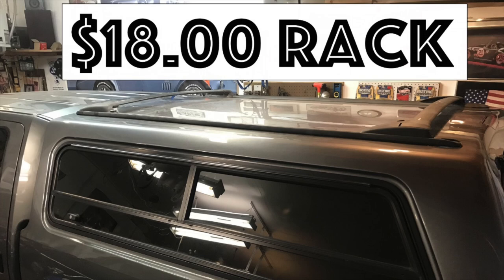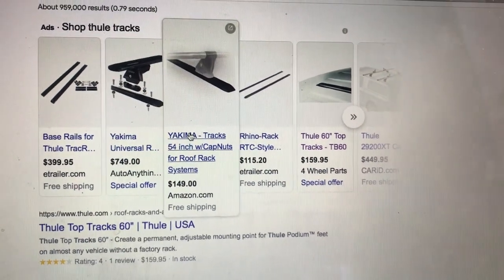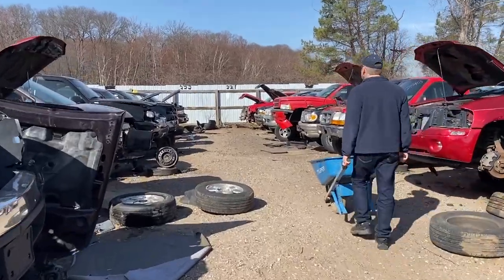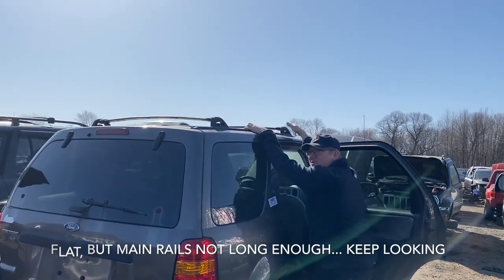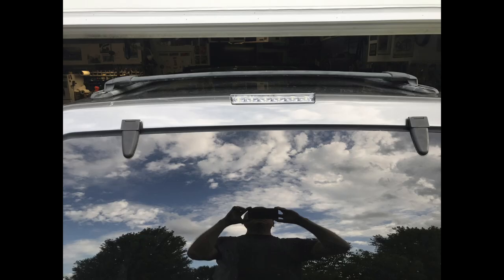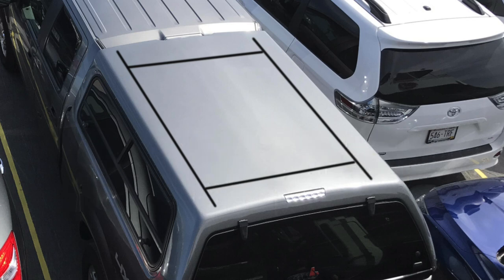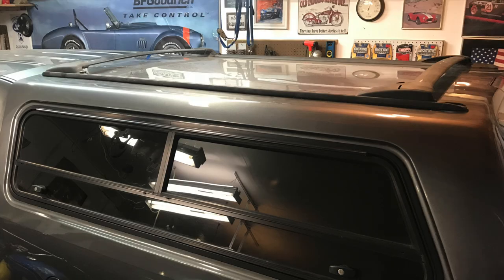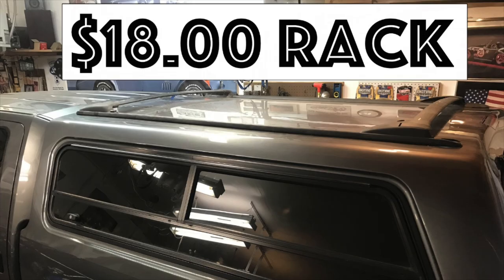This is a video of the roof rack I added to my Leer truck topper / cap.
I sourced a rack from a Ford Excursion for the roof of my Leer cap for $18.00.